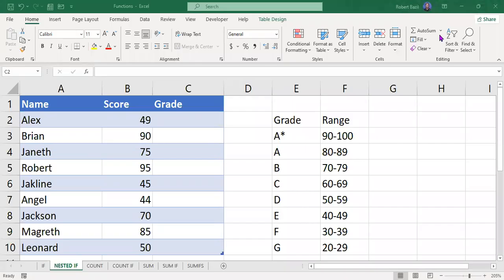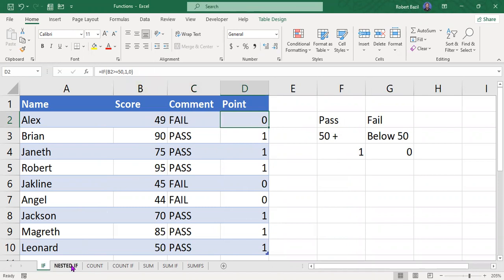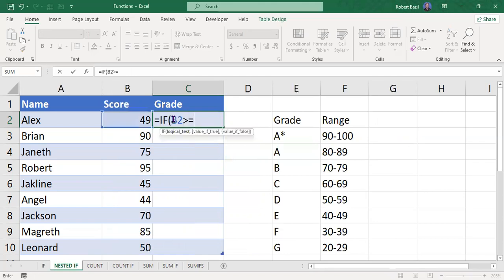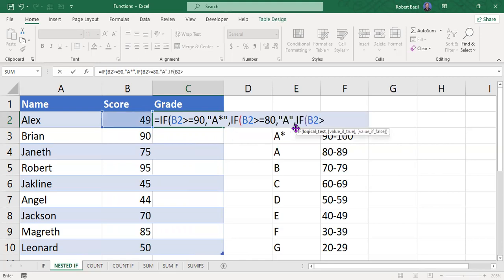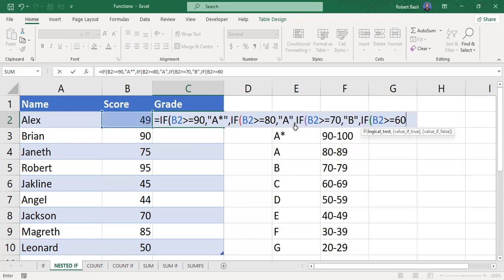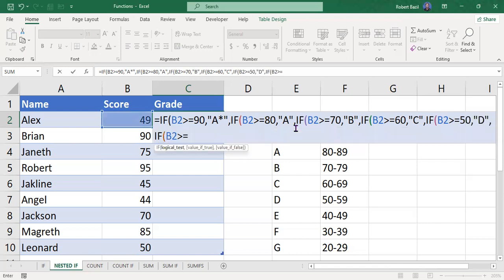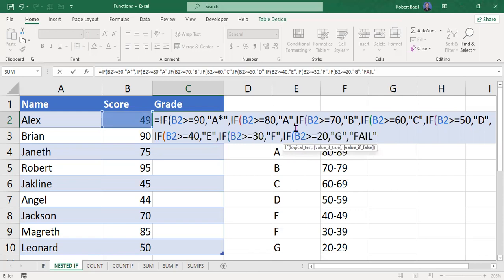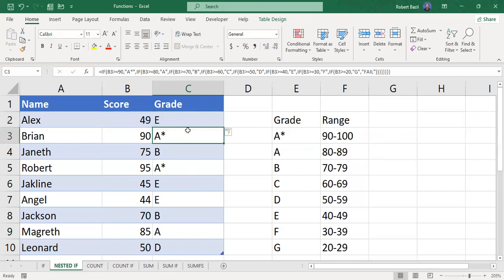MS Excel - NESTED IF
Hello..

In this tutorial, I have explained the NESTED IF statement as used in Microsoft Excel. I have explained with an example.

Kindly watch this video before this video as it explains about IF statement which is the basic for the conditional statement in Excel

Thank you again for your time.